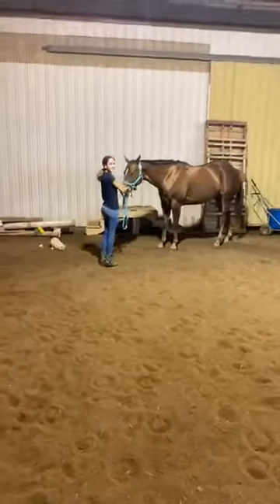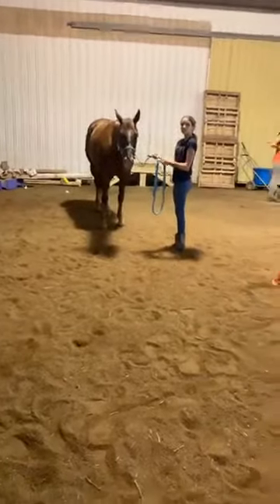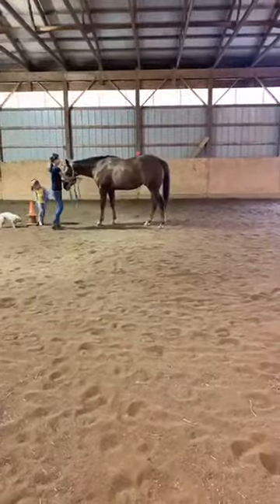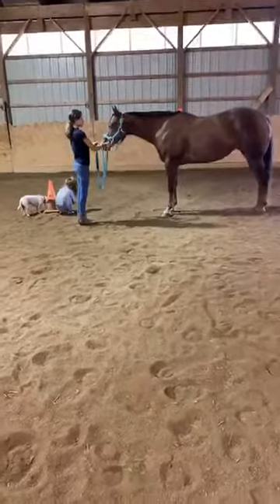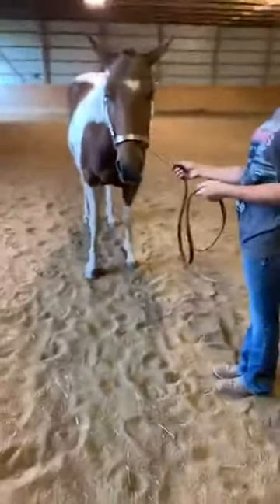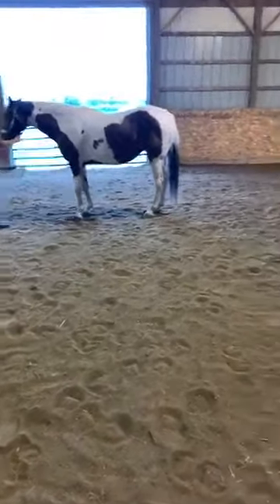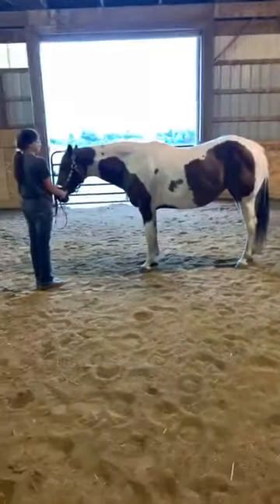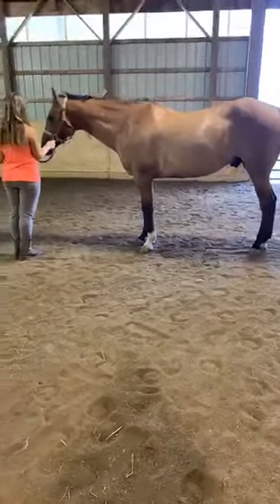How to Show Halter Classes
Join MSU Extension educator Taylor Fabus as she gives tips on how to best show your horse at halter.  Additionally she shares information on how she would place this classes of horses, from the judge's perspective.

Note: This video first appeared as a Facebook live video on the Michigan 4-H Horse Program's Facebook page and can also be viewed there.